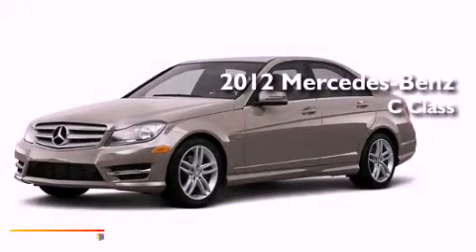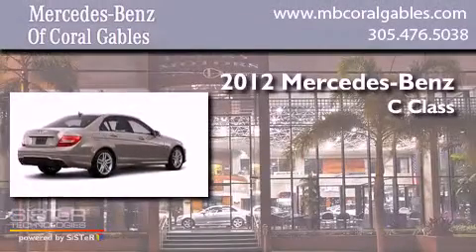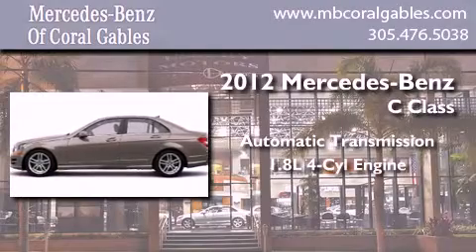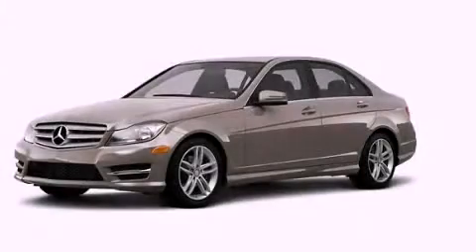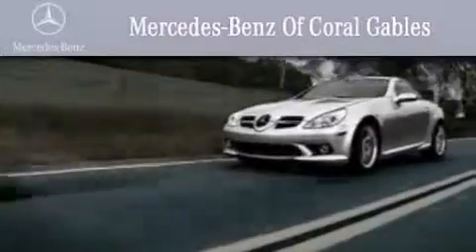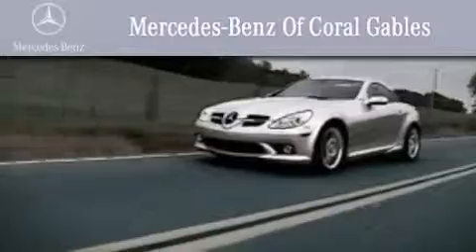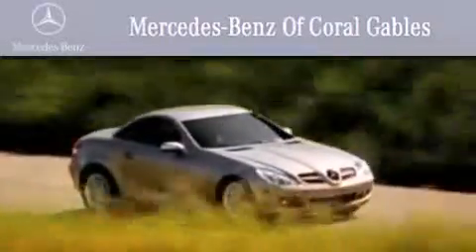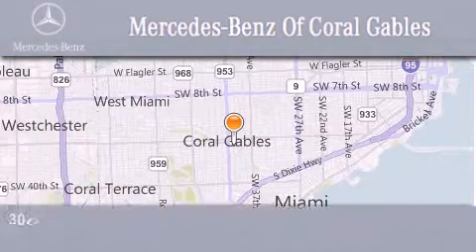2012 Mercedes-Benz Coral Gables FL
Year : 2012
 Make : Mercedes-Benz
 Model :
 Engine : 1.8L 4 Cyl. Fuel Injected
 Trans . : Shiftable Automatic
 Exterior : BeigeAlmond

 Stock : CA625231

 2012 Mercedes-Benz Coral Gables FL